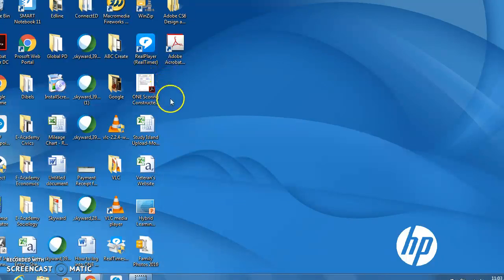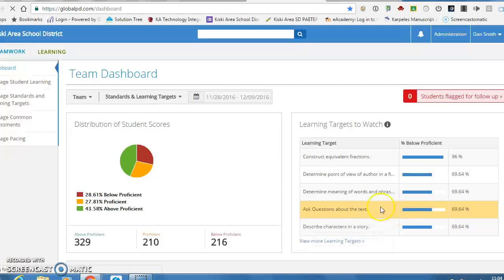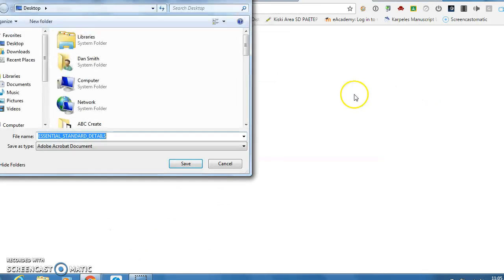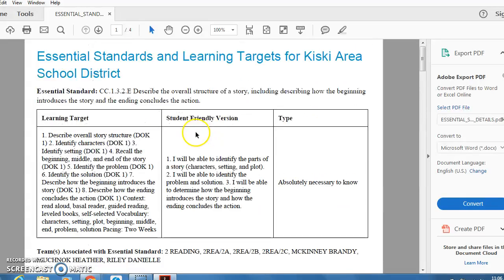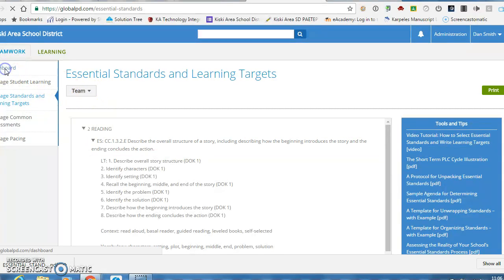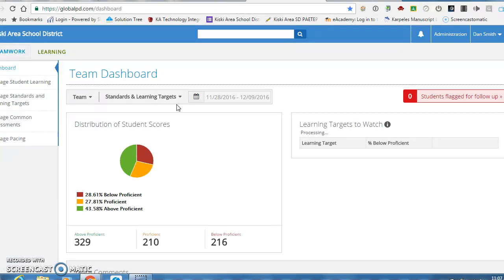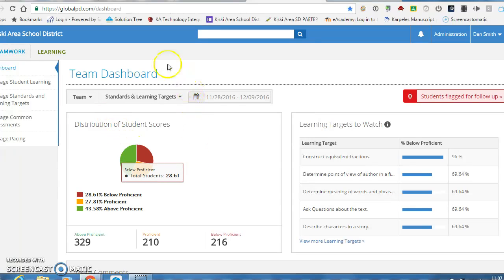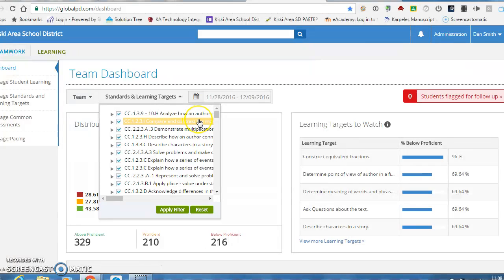Printing Learning Targets and Selecting Standards